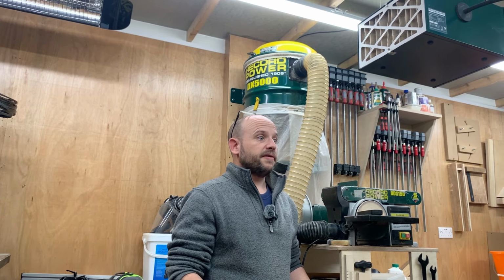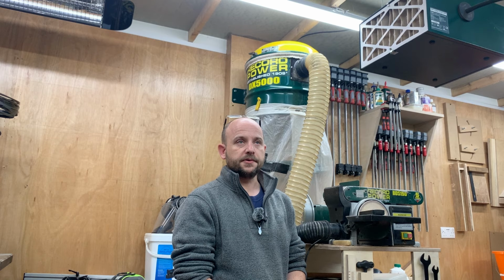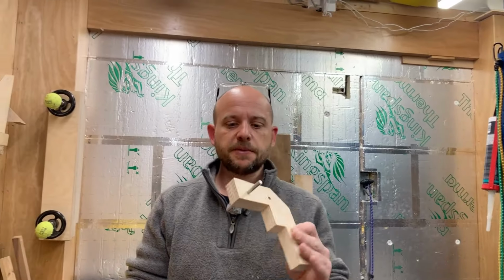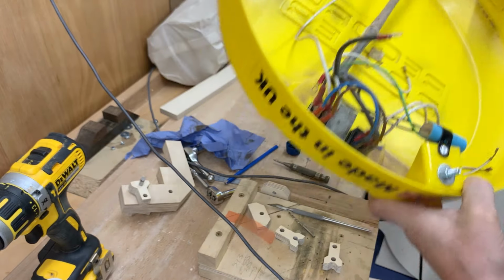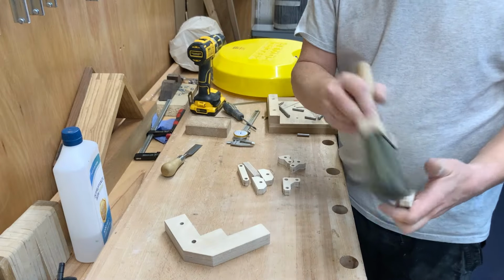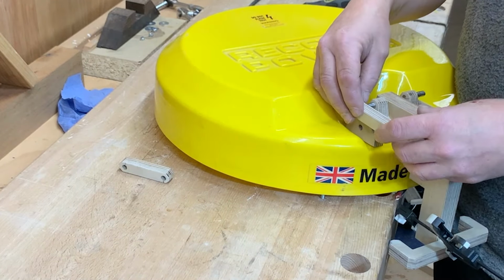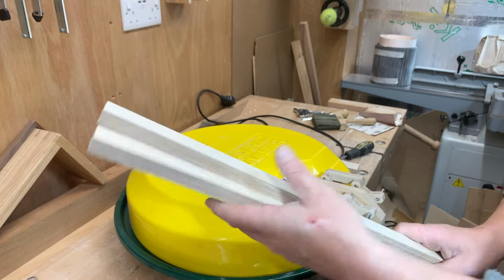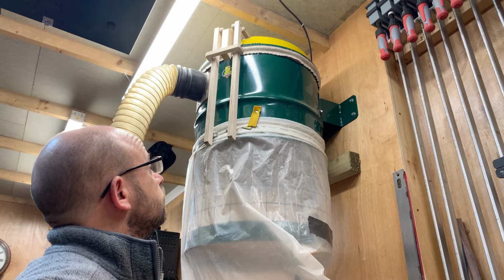ESSENTIAL Workshop Modification... because i'm TOO SHORT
The only space i had for my workshop extractor (Record Power DX5000) was high up on the wall, and because i'm a not the tallest person out there, and my medical issues stop me being able to reach up there, I needed to design ( with Autodesk Fusion ), mark out using LightBurn and a Ortur Lasermaster2 and then cut out the pieces of Baltic Birch Plywood using my Record Power woodworking machines.

Not really a Worksop Hack but definately a small fun engineering project that kept me occupied on the few rare days this month when my chronic illness allowed me to be slightly physical.

I want to show that how living with mental and physical health issues has been helped so much by having a hobby.

I hope you enjoy watching the build process and welcome your comments.

Time Codes:
00:00 - Intro
01:25 - Design using Autodesk Fusion & LightBurn & Ortur Lasermaster 2
03:49 - Testing / Prototyping
06:40 - Engineering lathe - Brass Spacers / Shims
07:19 - Final Assembly & Testing
09:57 - Final Overwiew

 You should NOT rely solely upon the information and techniques shown in this channel.
Using Hand Tools and working with Machinery can be dangerous.  It is recommended that you fully research each technique and decide for yourself what the safest possible work method is for you or seek professional training.